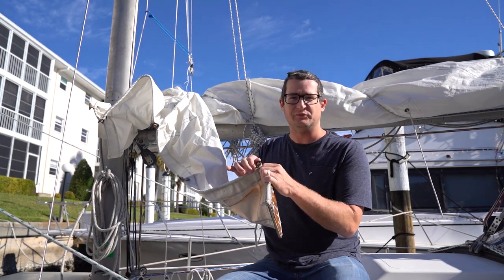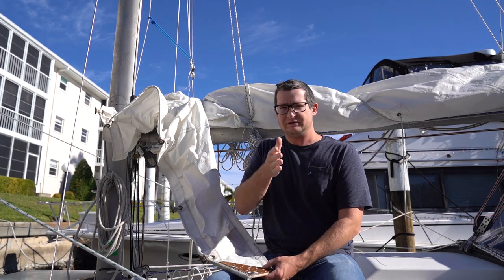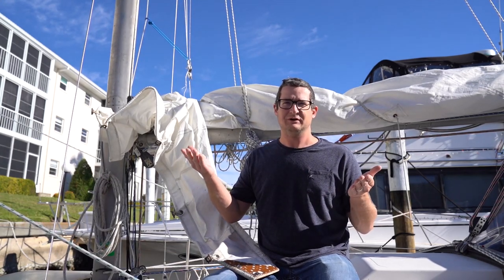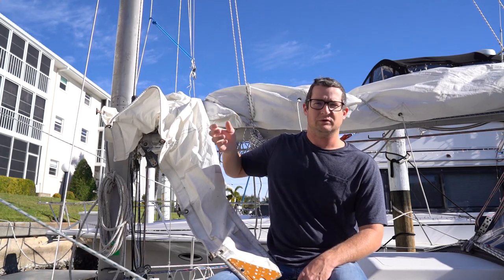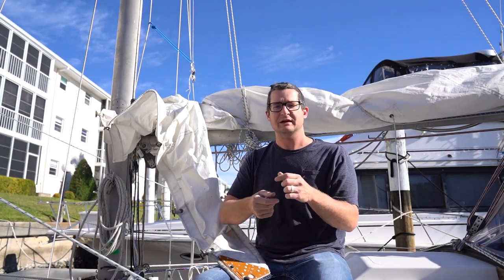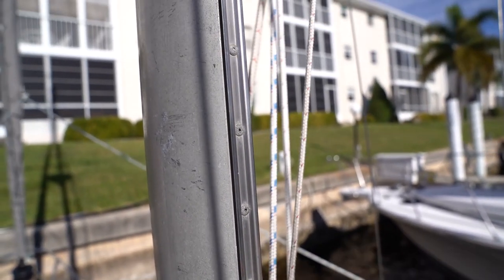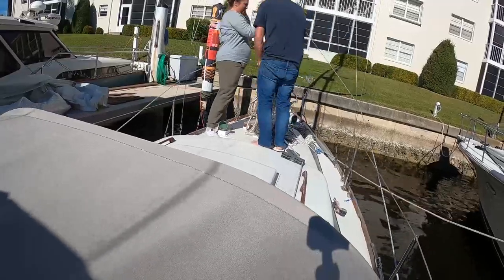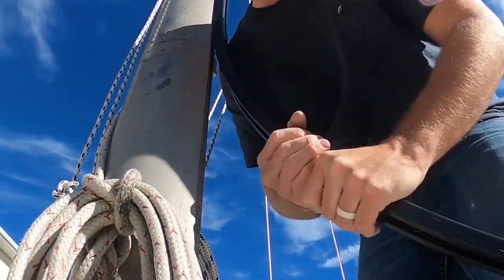Upgrading to a Tides Marine Sail Track | Episode 32 Alberg 30 Refit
After having issues with our original stainless steel sail track we decided to upgrade to a Tides Marine Sail Track.

Check out our Instagram to see our projects happening in real-time 🛠🔩⛵️

Our Alberg 30, Ecola, is a 1965 (early model) that has been in Andy's family for almost 40 years.  Keeping her in tip top shape is almost a full time job, but it's a labor of love.  ❤️